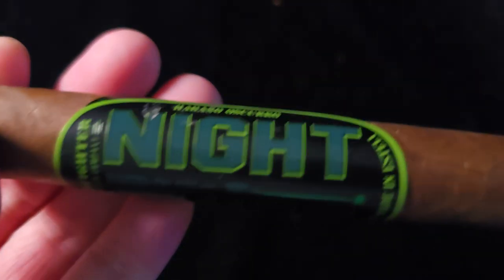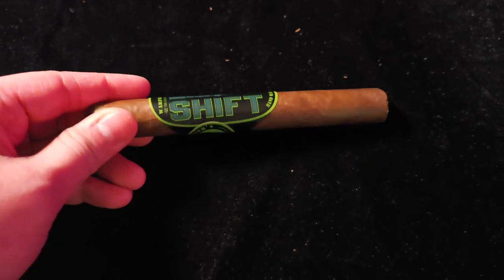Warfighters Cigar Night Shift